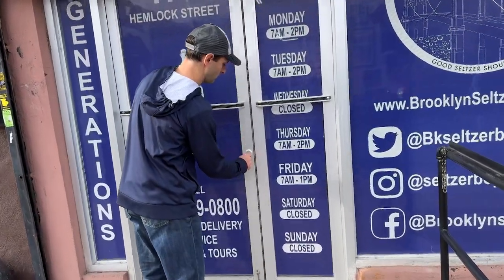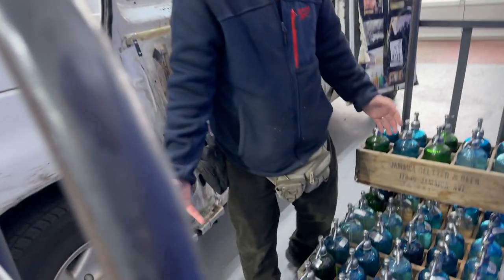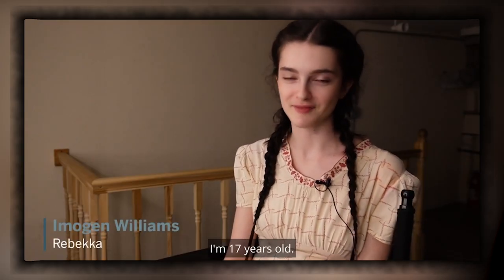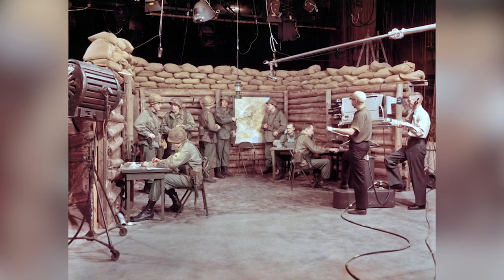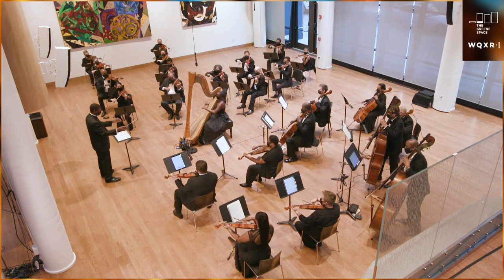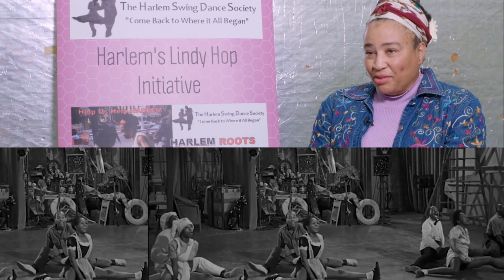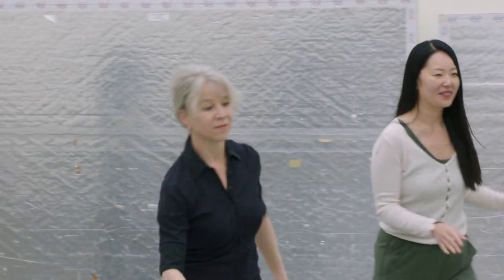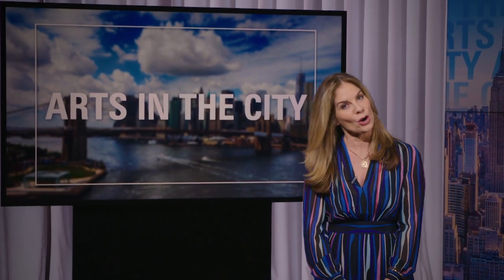Brooklyn Seltzer, Harlem Swing, Queens movie studios, and more! | Arts in the City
This month on Arts In the City… Andrew Falzon checks out the bubbly at Brooklyn Seltzer Boys; Carol Anne Riddell visits the new exhibit at the Museum of Jewish Heritage; Susan Jhun learns about the lindy hop at with the Harlem Swing Dance Society; Donna Hanover sits down with harpist Ashley Jackson; Neil Rosen tours the historic Kaufman Astoria Studios in Queens; and Black America's Carol Jenkins chats with Spike Lee about his art collection on display at the Brooklyn Museum!

Guests:
Walter Backerman, Seltzerman
Ellen Bari, Project Director & Curator, Courage to Act: Rescue in Denmark, Museum of Jewish Heritage
Jan Fox, Student
Alex Gomberg, Vice President, Brooklyn Seltzer Boys
Ashley Jackson, Harpist/Assistant Professor, Hunter College Department of Music
Barbara Jones, Executive Director, Harlem Swing Dance Society
Spike Lee, Director, Producer, Writer
Tony Rodgers, President, Harlem Tourism Board
Hal G. Rosenbluth, President, Kaufman Astoria Studios
Milo Saidl, Teacher, Harlem Swing Dance Society

 Recording Date 01/12/2024            First Air Date 01/19/2024

Carol Anne Riddell hosts Arts in the City, a monthly look at the lively arts scene – film, theatre, art, dance, music and events – in the New York metropolitan area. This fast-moving half hour explores all aspects of the arts. from conception to completion. It looks at the most sophisticated of presentations to the most singular street musician toiling at his/her art. The place to get your monthly New York City arts and culture fix.

AITC11005